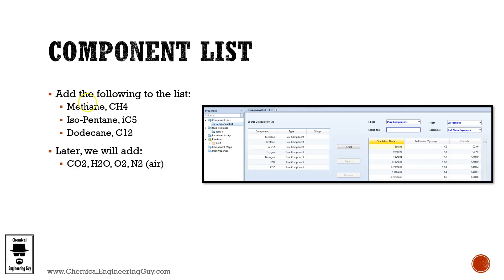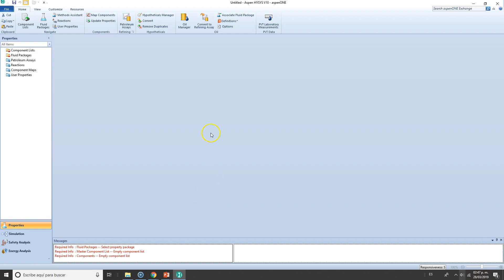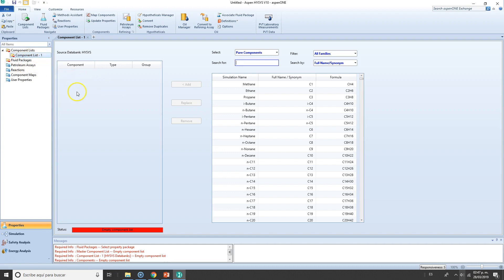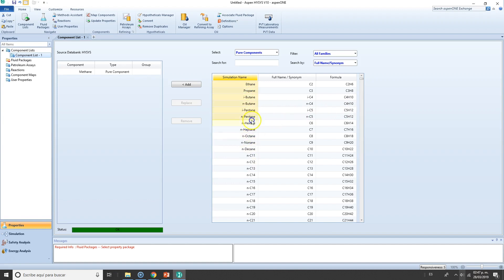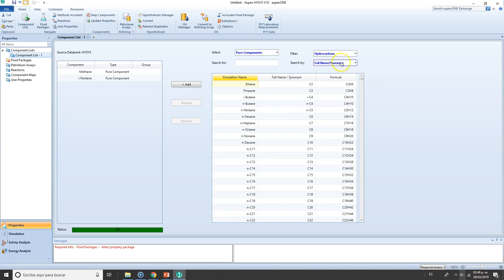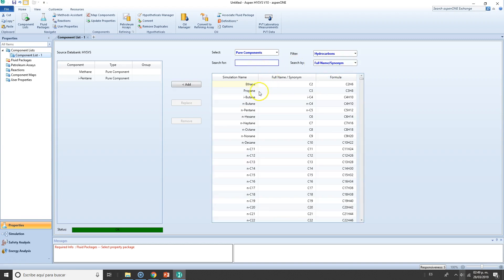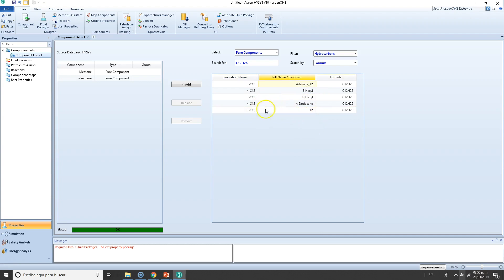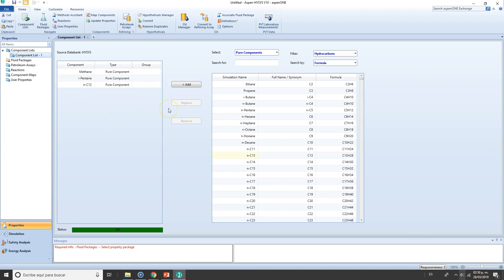Adding Components to the Component List in Aspen HYSYS (Lec 011)